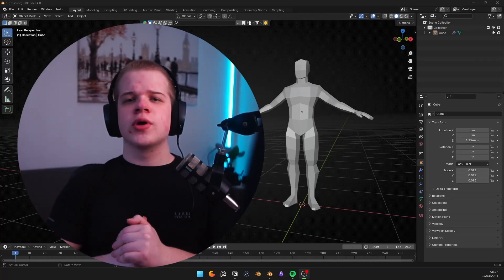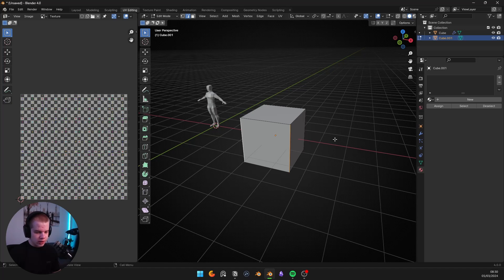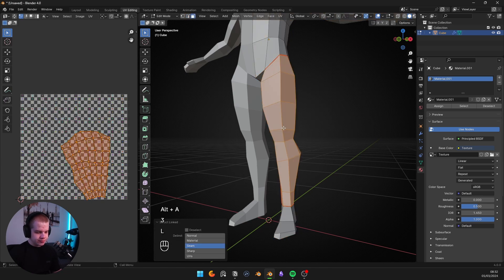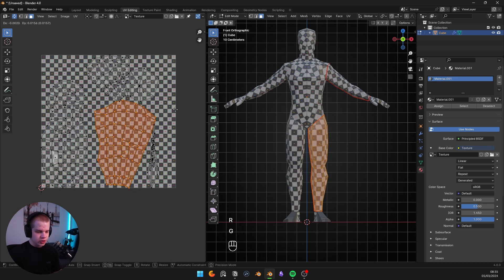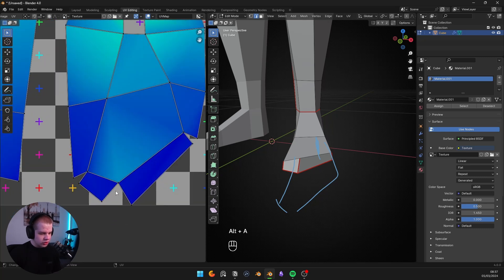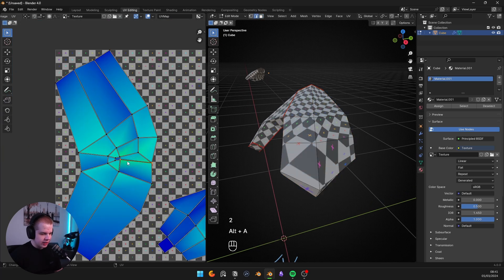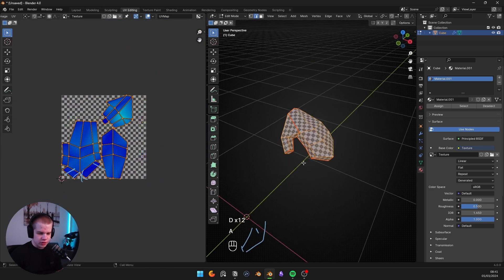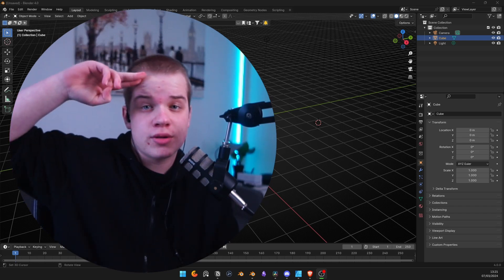How to UV Unwrap Characters in Blender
Here's a beginners guide to UV mapping in blender 4.0 to be able to texture your low poly game characters in blender.

Learn to make 3D Game Characters like Mine!

I'm a blender artist teaching game devs how to make good looking art for their games.